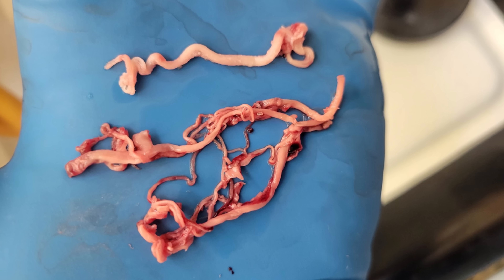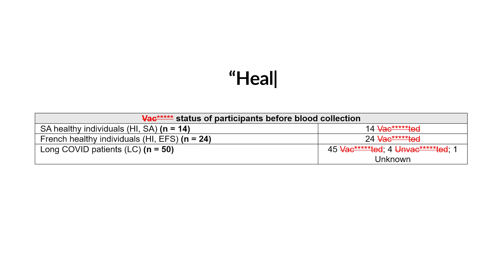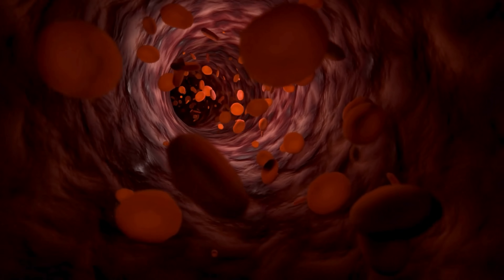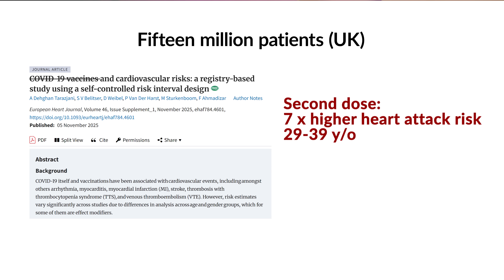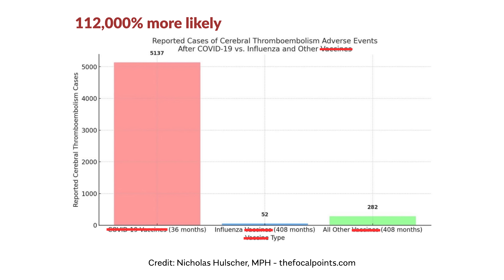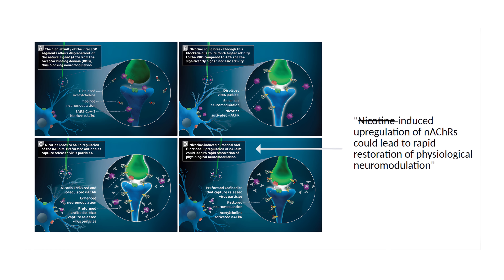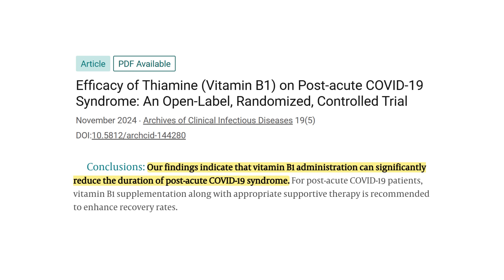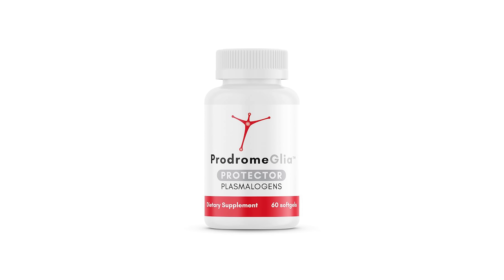Amyloid Clots Found in EVERY SINGLE PERSON: Brand New Study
In this video I discuss the results of a brand new study which found amyloid microclots in every single participant. I explain what this means, why it's important, and what you might be able to do about it.

00:00 Amyloid microclots
00:40 Results of the study
01:20 Why is this important?
02:25 Implications
03:05 Other study results
04:27 What can you do?
04:35 Top 2 supplements
05:50 N***
06:12 Enzymes to use
06:31 This B vitamin
07:18 Special phospholipids

I just launched a brand new learning platform + video course on high-dose thiamine.

For those who don't know, I formulate supplements free-from fillers or excipients